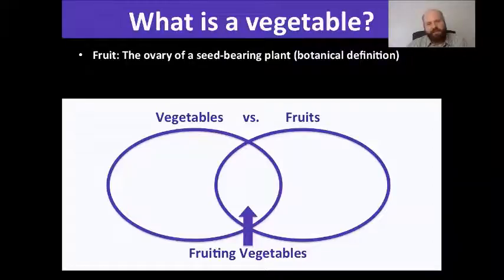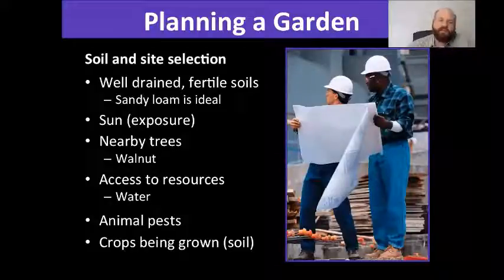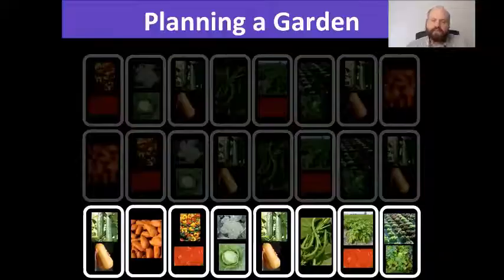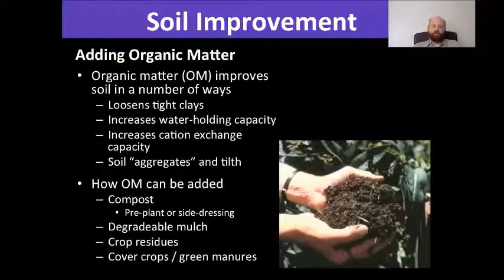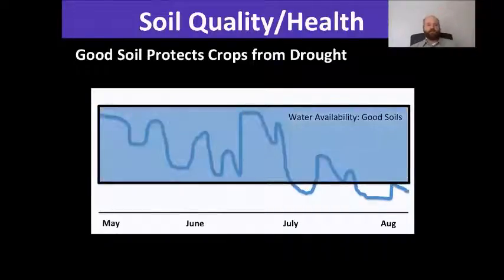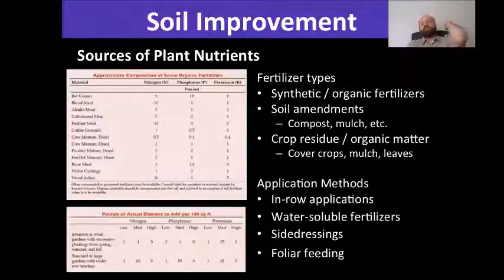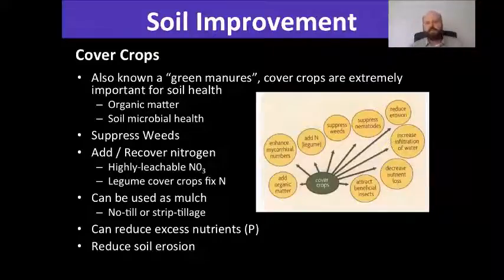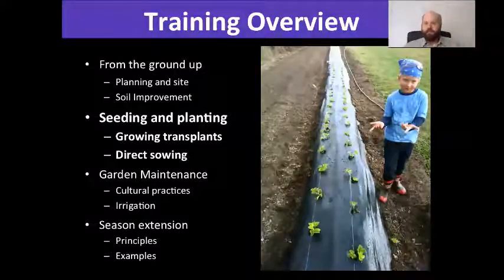Basic Vegetable Course Part 1